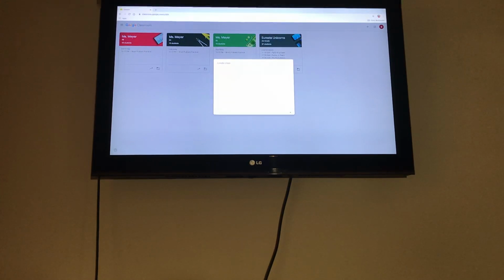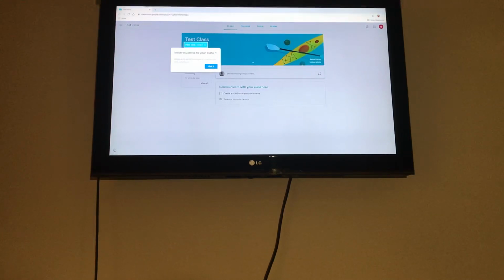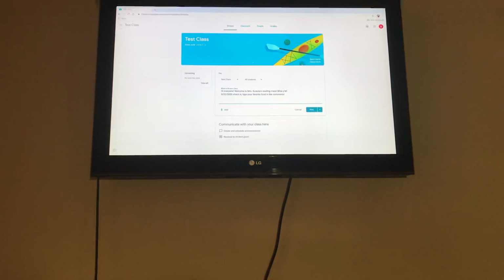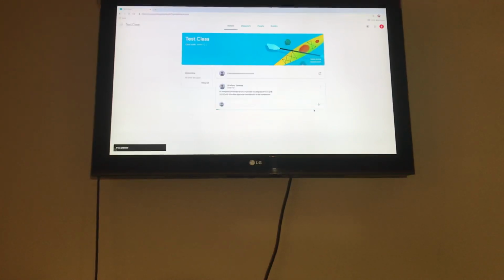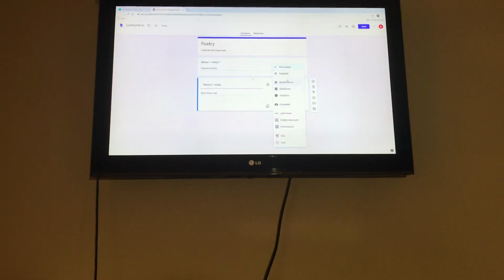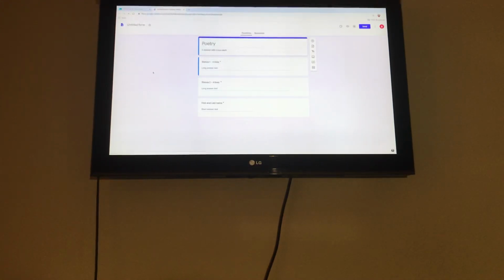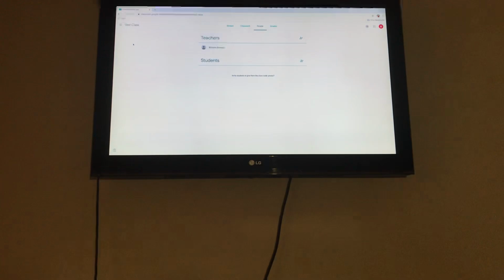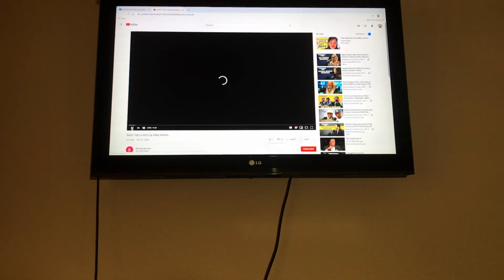How to set up google classroom for teachers